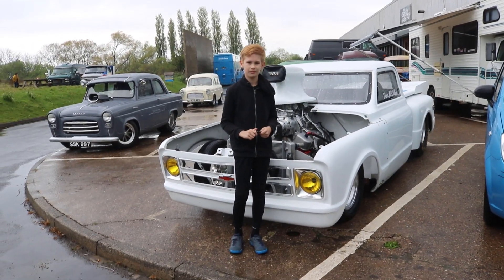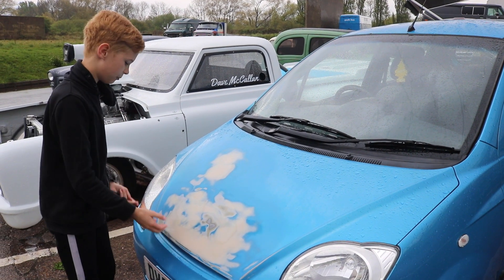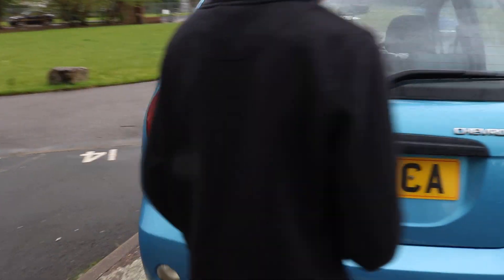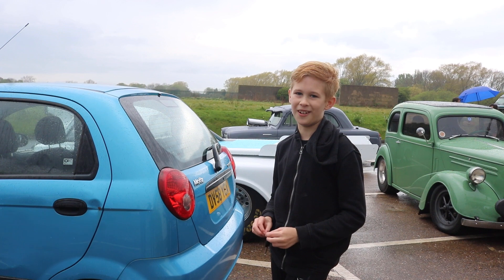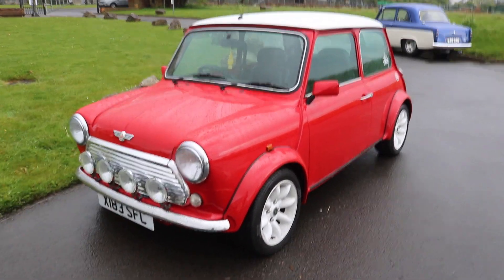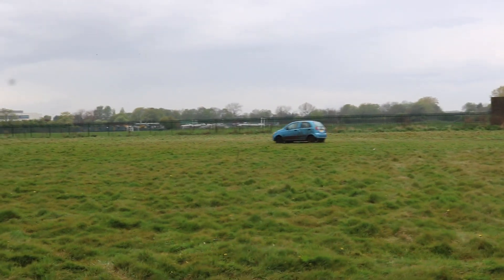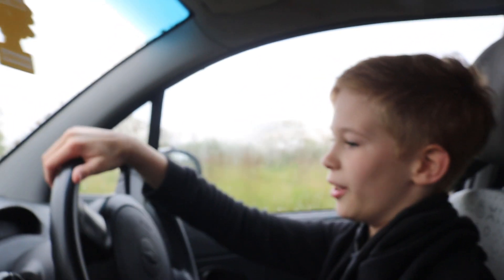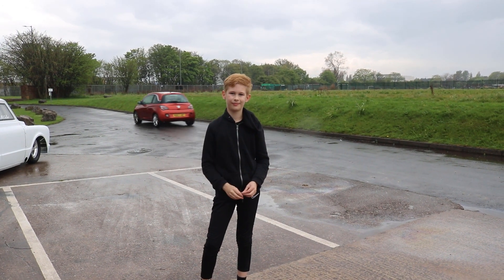Chevy Owner At 10 Years Old !!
In this video we meet Dylan and his Parents. He is 10 years old and is already on to his 2nd car ! And its a Chevy !!

A Chevy owner at 10 years old is mega impressive, but what is even more impressive. He can DRIVE !!